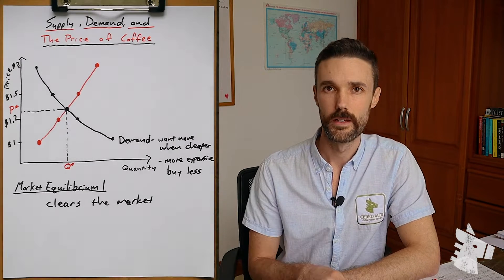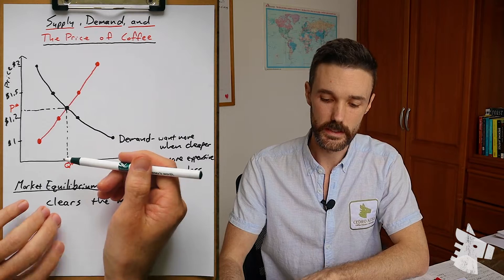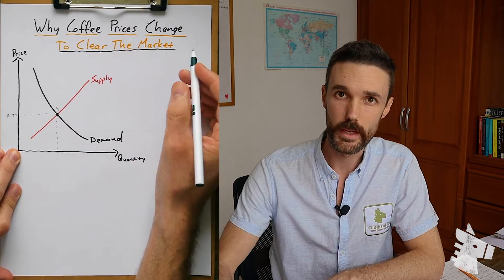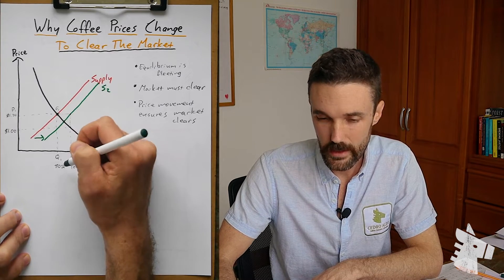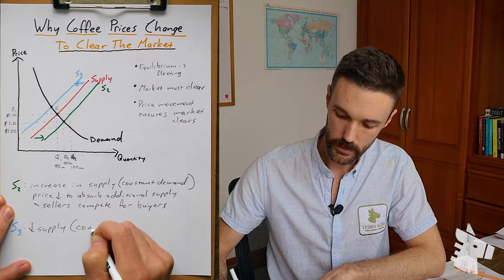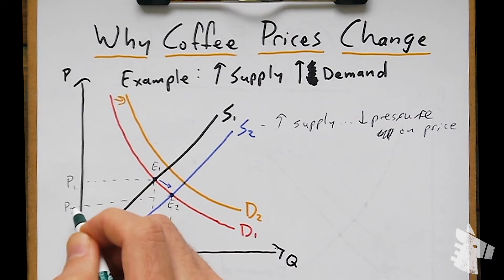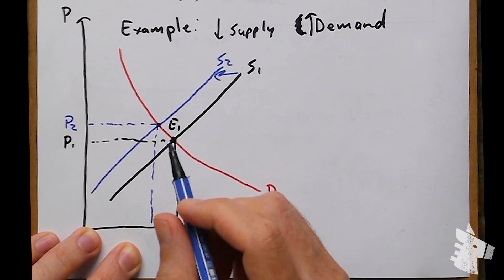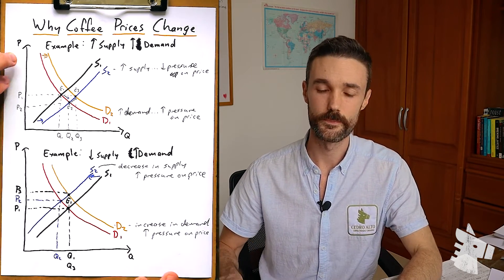Why Does The Coffee Price Change?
Have you ever wondered why, really, the coffee price changes?

Last week we learned how supply and demand come together to determine the price of coffee (or of anything). This week we look at how shifts in supply and/or demand cause upward and downward pressure on price.

This is also a very basic and simplified explanation of an incredibly complex and nuanced subject, but needed as a foundation for further discussion.

Understanding these relationships will allow us to evaluate events and potential events and understand how they are or would affect supply and/or demand and, subsequently, the spot price of coffee.

This subject is a continuation of our discussion of price theory. While the simplest way to show this relationship graphically is with standard curves on a graph, we will discuss the WHY and how these dots and lines represent actual decisions being made by real people.